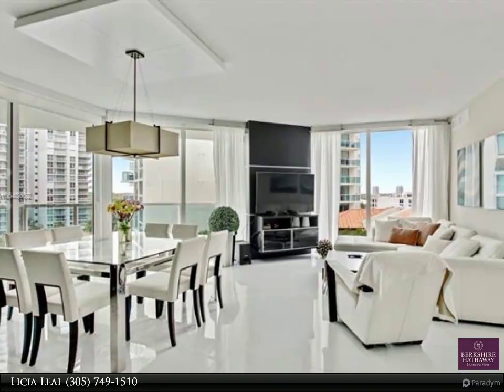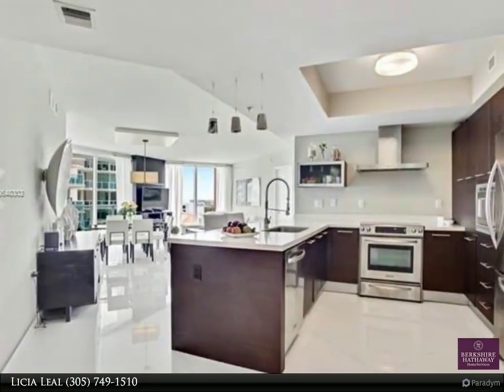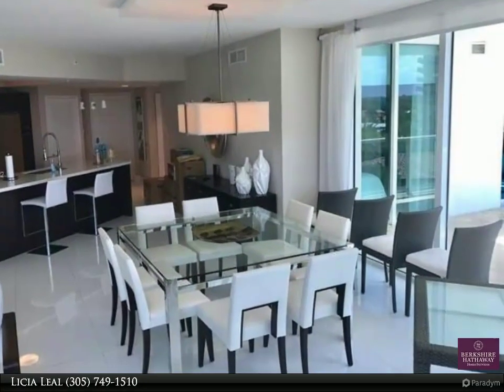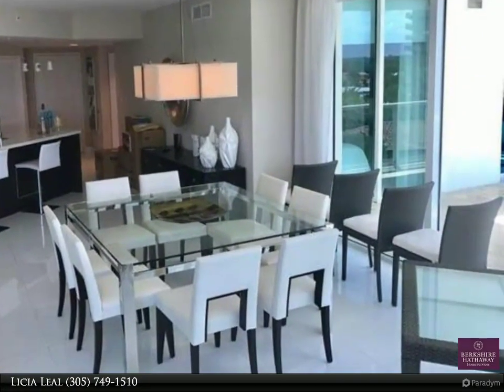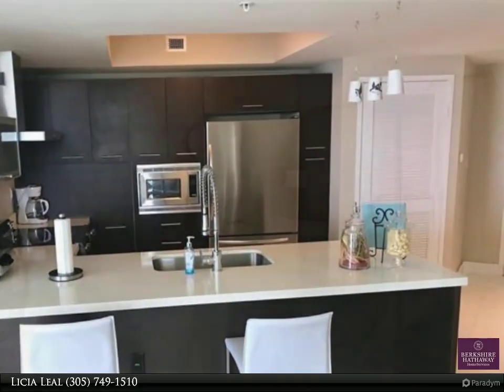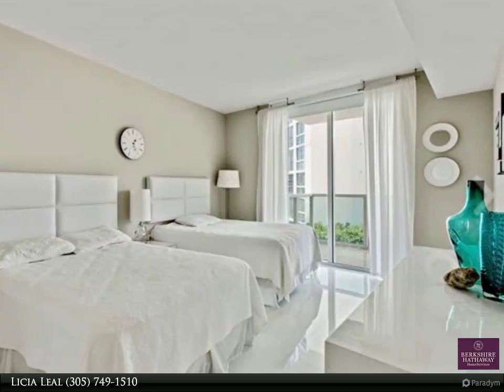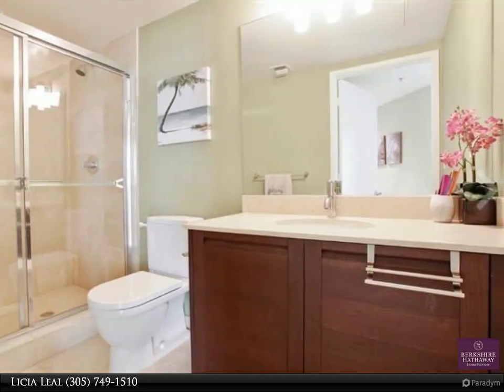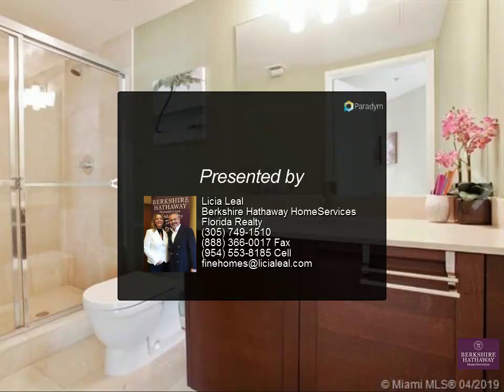200 Sunny Isles Blvd #2-803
200 Sunny Isles Blvd #2-803

RARE OPPORTUNITY TO RENT A 3 BED 2 BATH LUXURY STYLE RESORT CONDO LOCATED BETWEEN AVENTURA AND BAL HARBOUR SHOPS, JUST ACROSS THE STREET FROM SUNNY ISLES BEACH. THE PERFECT BLEND OF COMFORTABLE LIVING, CHOICE LOCATION AND PROFESSIONALLY FURNISHED BY DECORATOR. THIS UNIT FEATURES WHITE PORCELANATO FLOORING THROUGHOUT, OPEN KITCHEN WITH TOP OF THE LINE STAINLESS STEEL APPLIANCES. MASTER BEDROOM CLOSET NOT INCLUDED. WALK TO THE BEACH OR ENJOY MANY OF THE BUILDING AMENITIES - HEATED POOL, EXERCISE, BILLIARD ROOM, BEACH CLUB SERVICE, CONCIERGE. ONE ASSIGNED PARKING SPACE IN GARAGE AND ADDITIONAL VALET PARKING. GREAT SCHOOL DISTRICT! FOR SHORT-TERM AND SHOWING PLEASE TEXT VICTOR SIERRA.

Licia Leal @ Licia Leal GROUP
Int'l Real Estate Consultant
BHHS Florida Realty